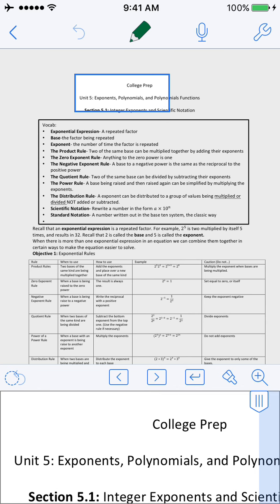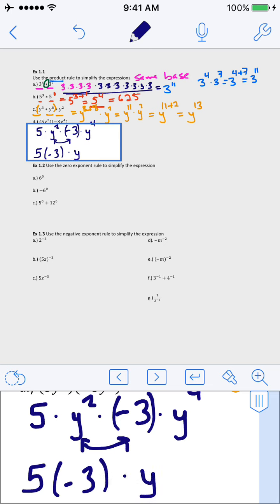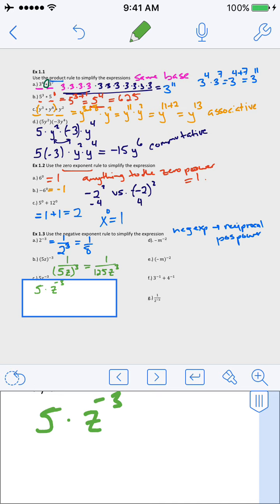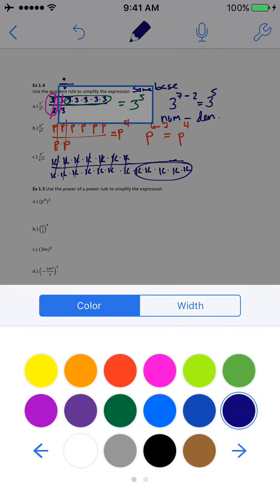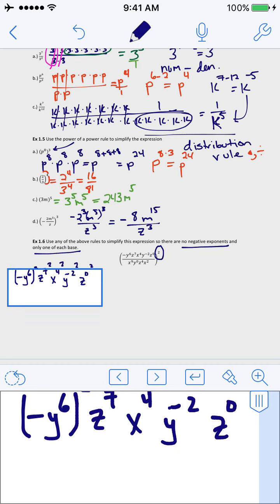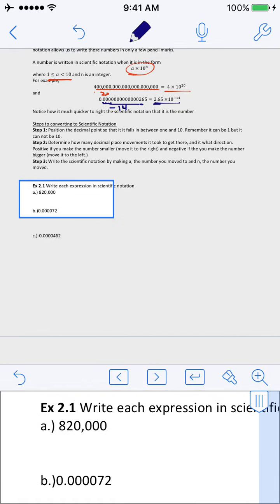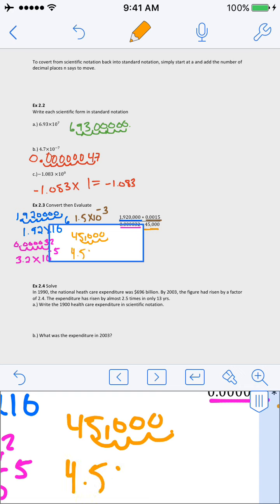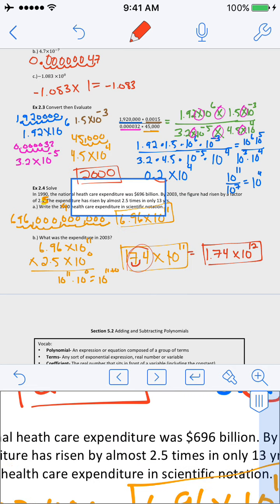Section 5 1 Notes